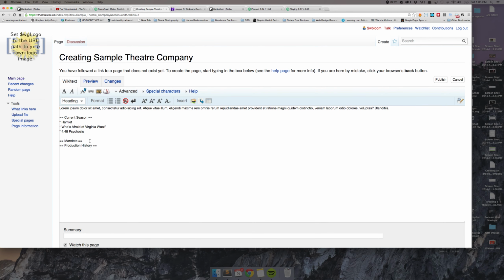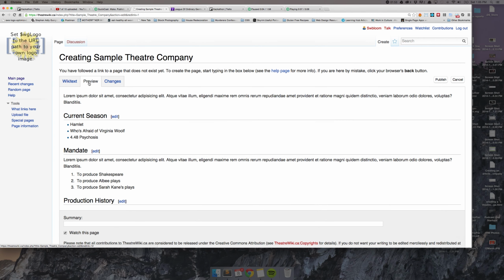Lesson 11 Creating a Sample Theatre Company Page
In this SpiderWebShow tutorial, we show you how to create a sample theatre company page.